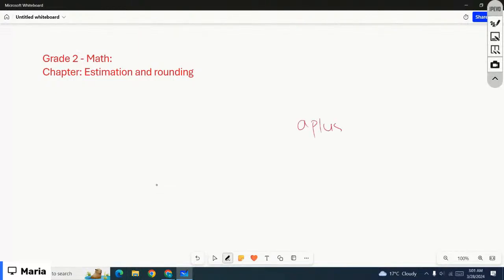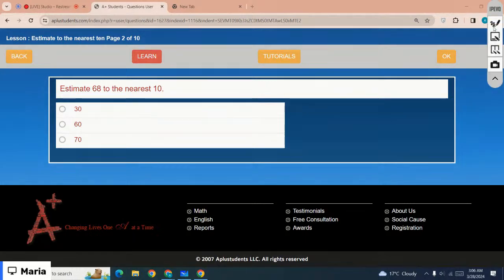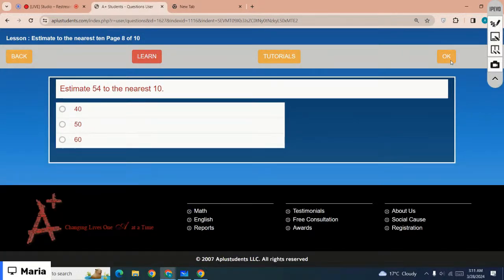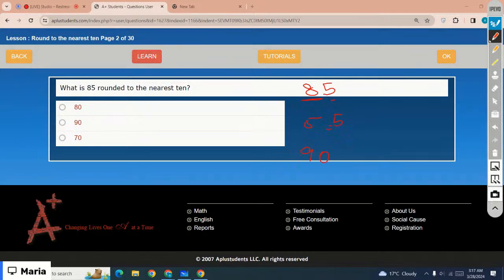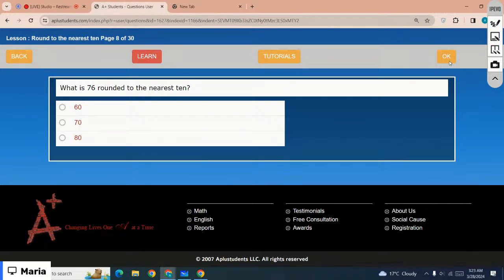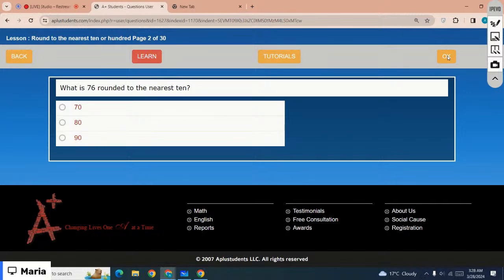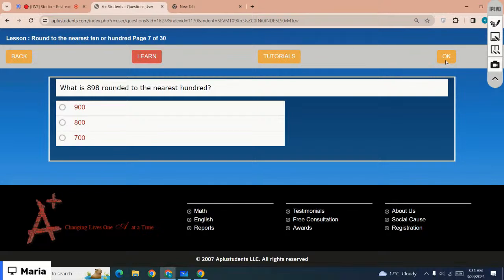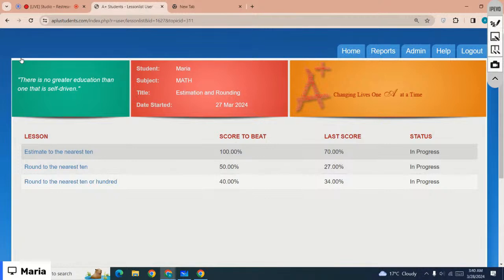Grade 2 - Math: Estimation and Rounding